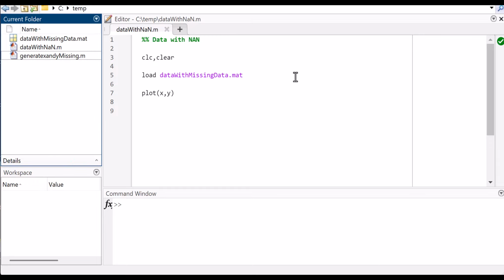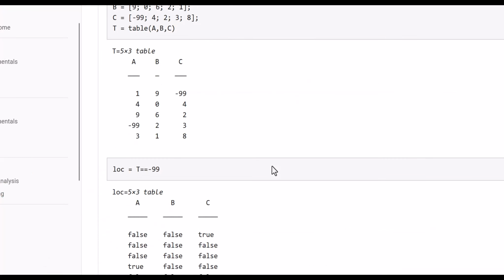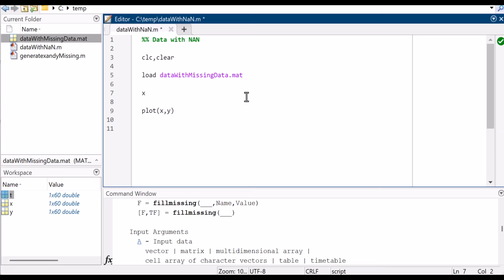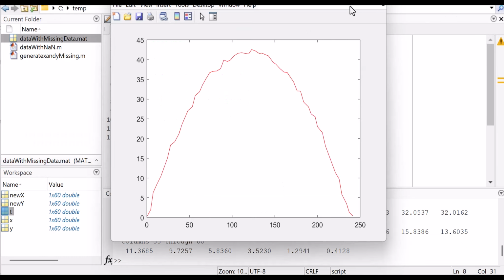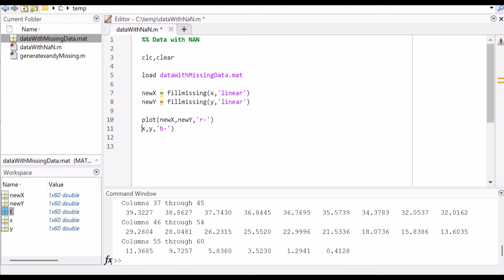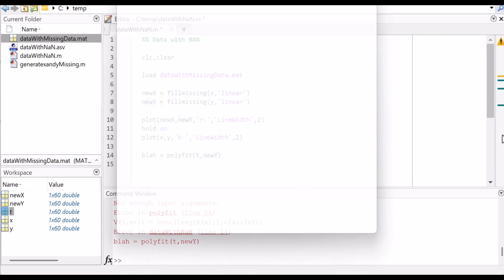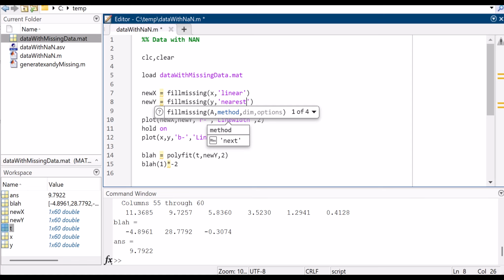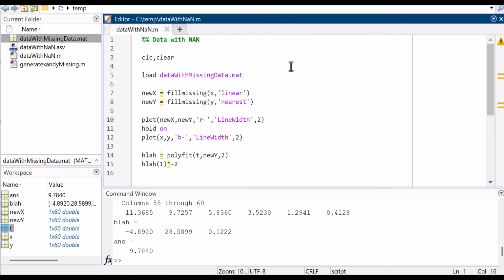Fill in Missing Values and NaN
Yay Matlab!